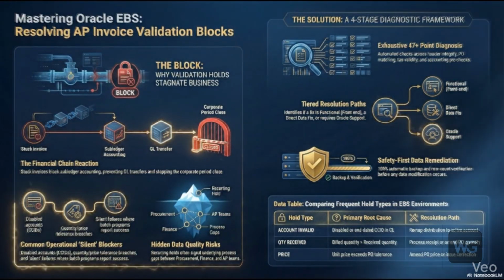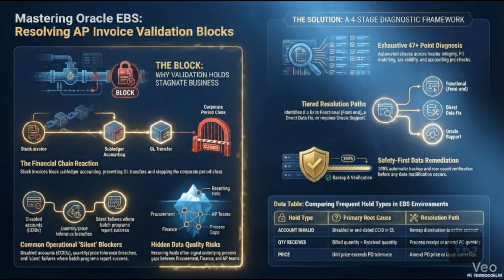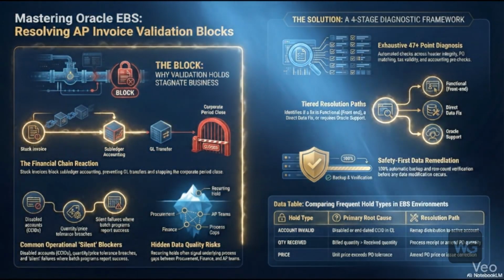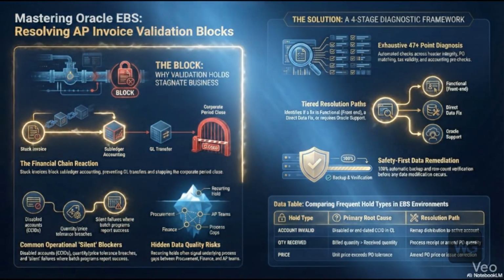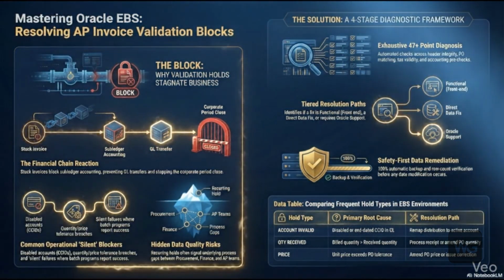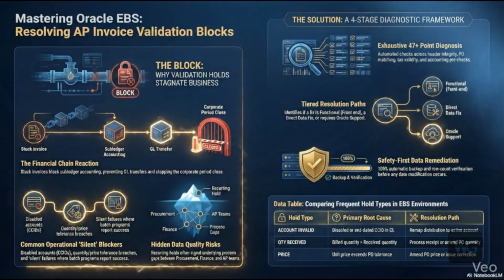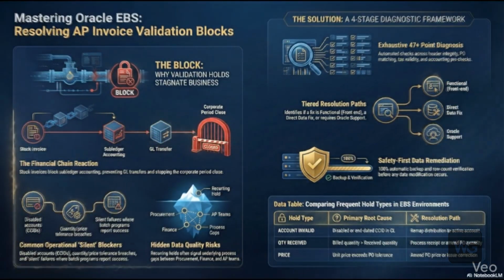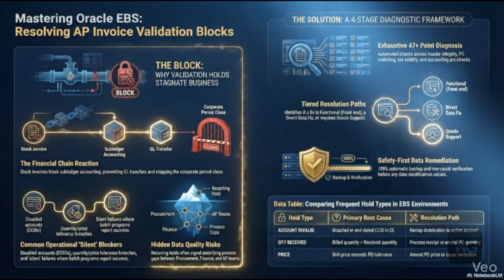Silent AP Invoice Validation Failures in Oracle EBS (How to Fix Validation Holds Safely)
In Oracle EBS Financials, AP Invoice Validation can complete with a “Normal” status — while invoices remain stuck in “Needs Revalidation.”

These silent validation blockers can:

• Prevent GL transfer
• Delay payments
• Disrupt subledger accounting
• Stall corporate period close

Common root causes include:
- Disabled or end-dated CCIDs
- Quantity or price tolerance breaches
- Workflow issues
- Orphaned accounting events
- Tax validation problems

In this video, I walk through a structured 4-stage diagnostic framework designed to safely diagnose, fix, and document AP validation holds in production environments.